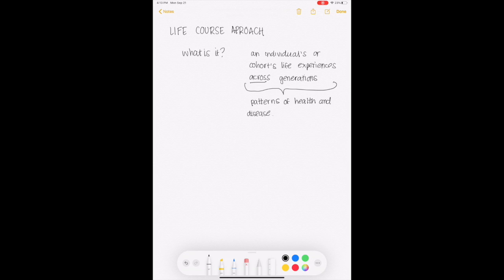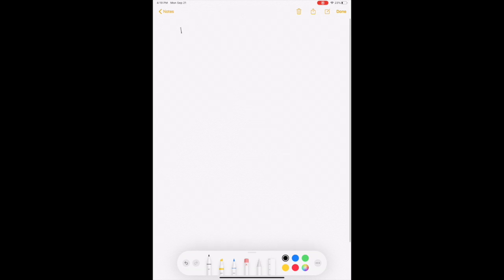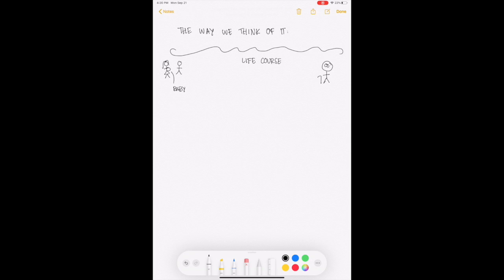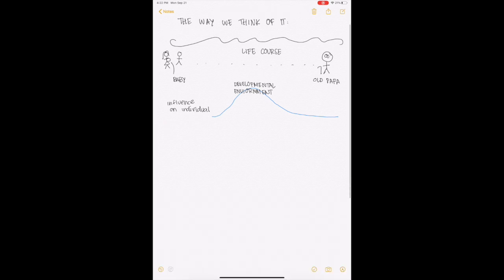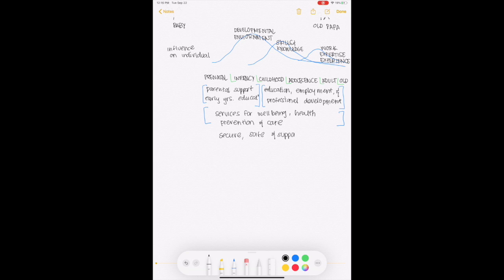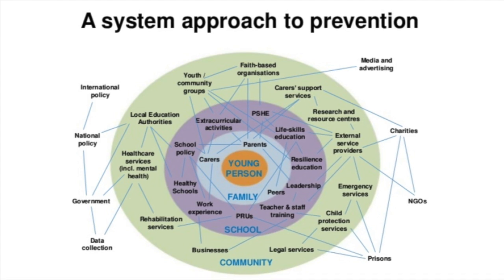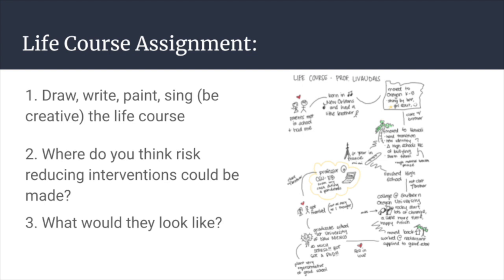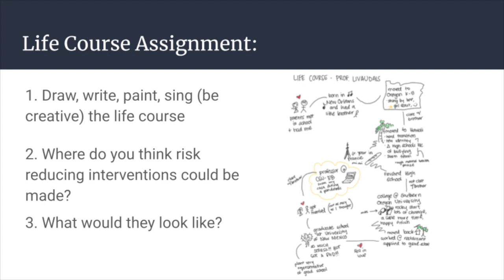Life Course Approach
This video is about Life Course Approach for HSC 250.